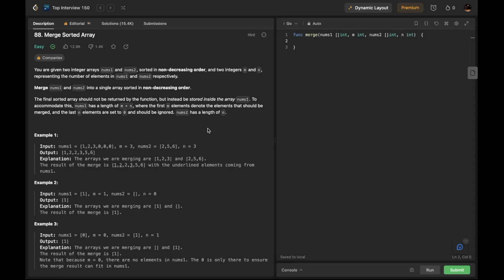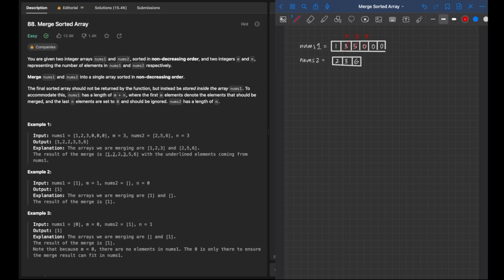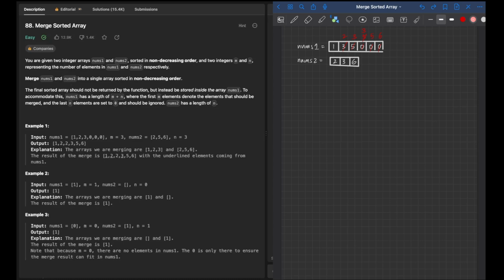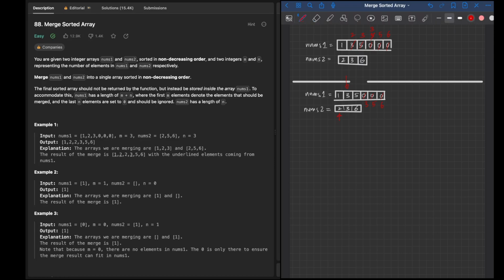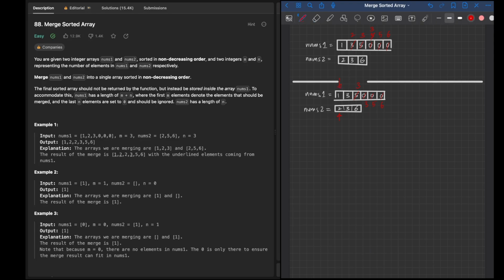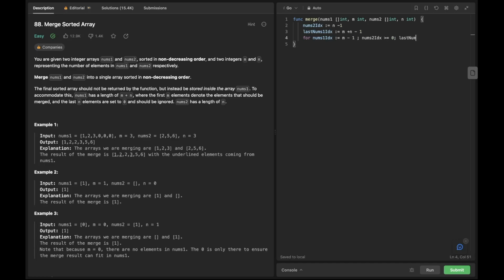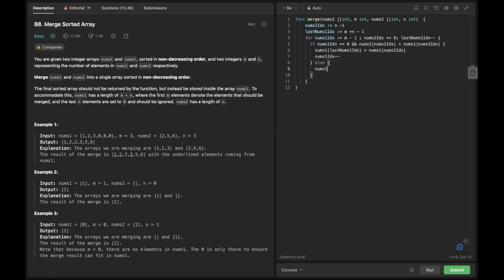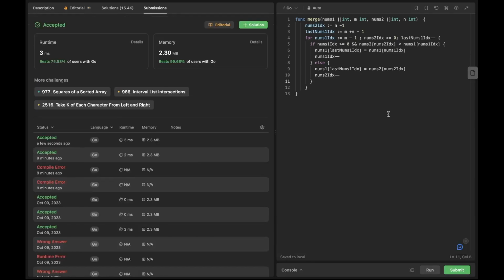Leetcode 88 - Merge Sorted Array - Golang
Hi Gophers!
Here's a simple O(m+n) solution in Go for merging sorted array. :)

0:00 Question
0:25 Example
1:21 Explanation
1:32 Visualizing the solution
3:21 Coding it out

All the best for coding interviews! :)